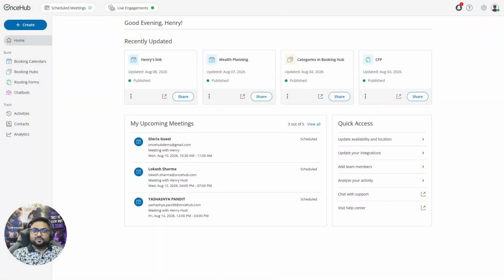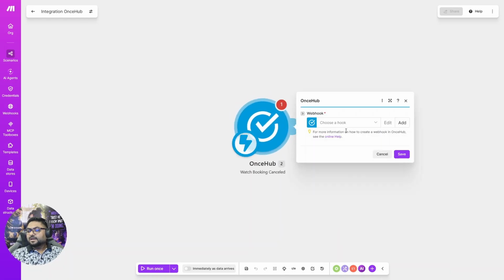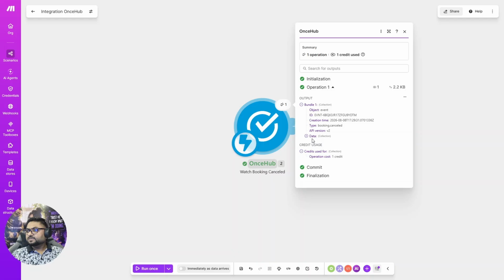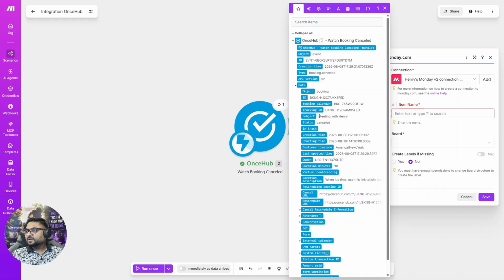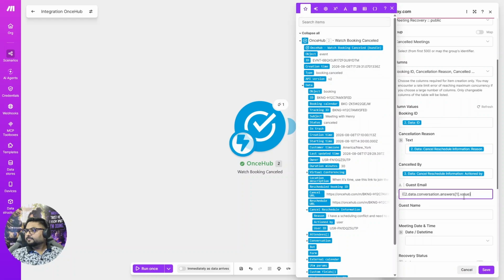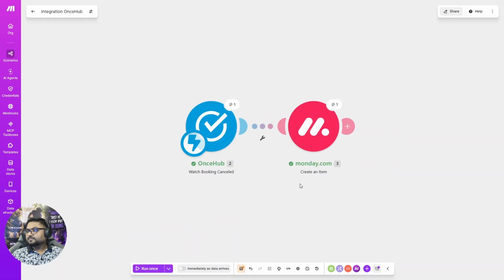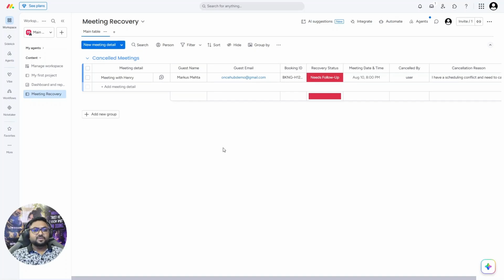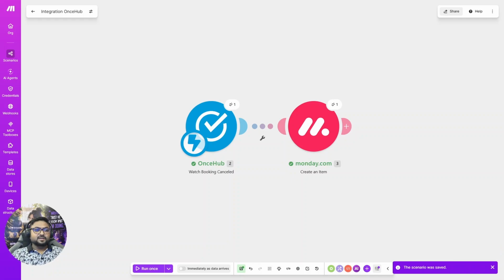Automatically Track Canceled OnceHub Meetings in Monday.com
When prospects cancel scheduled appointments, critical follow-up tasks often fall through the cracks if logged manually. Manually updating project management boards wastes valuable time and slows down recovery efforts. OnceHub resolves this by integrating with Make.com to automatically create task items inside monday.com  whenever a meeting cancellation occurs. Automatically transferring cancellation reasons and booking details directly to team boards ensures complete visibility across scheduling workflows. Streamlining task creation helps teams respond instantly and recover potentially lost revenue opportunities.

What you'll learn:
✔️ Setting up a Make.com scenario using the OnceHub Watch booking cancel trigger
✔️ Capturing cancellation reasons and booking details from test triggers
✔️ Mapping OnceHub payload fields to create tasks in monday.com
✔️ Automating meeting recovery tracking on monday.com boards